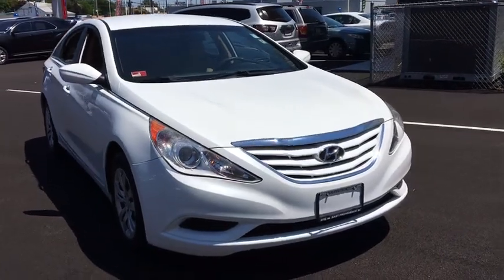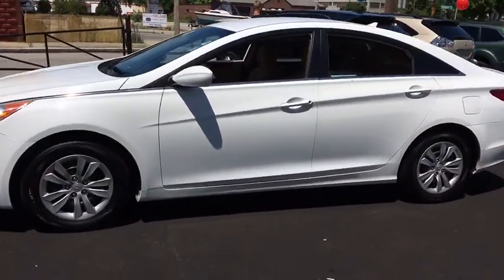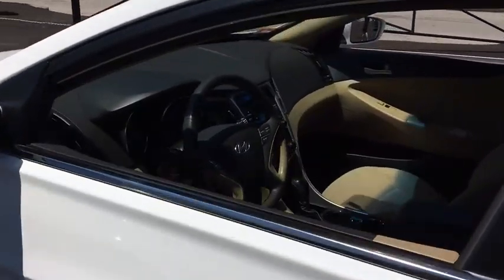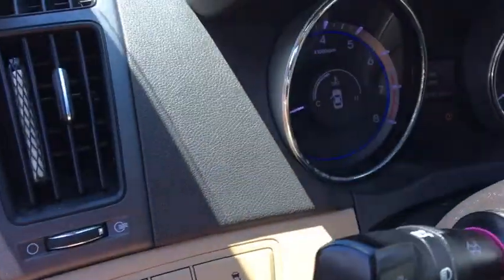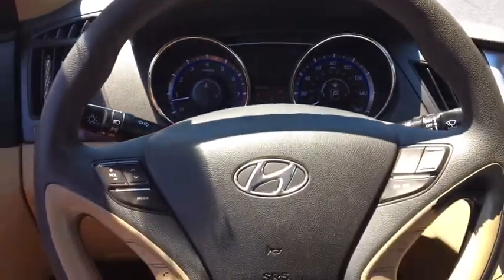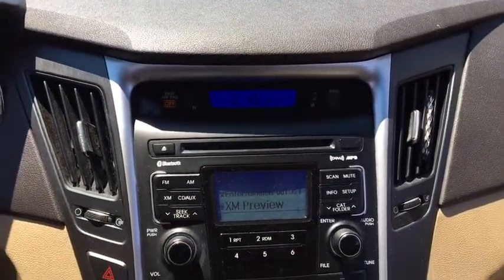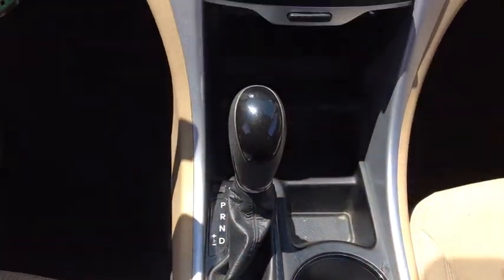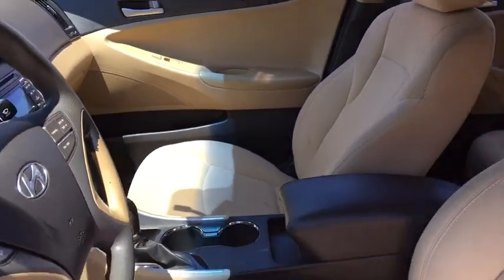2011 Hyundai Sonata Fall River, Dartmouth, New Bedford, Wareham, MA, Tiverton, RI RSS5499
Pearl White  2011 Hyundai Sonata available in Fall River, Massachusetts at Prestige Auto Mart 1. Servicing the Dartmouth, New Bedford, Wareham, MA, Tiverton, RI area.

If you've been seeking just the right Vehicle, well stop your search right here. All the right ingredients! Includes a CARFAX buyback guarantee!!! One of the best things about this Sedan is something you can't see, but you'll be thankful for it every time you pull up to the pump!! This Sonata has less than 84k miles! Optional equipment includes: Pearl White Paint, Carpeted Floor Mats, Cargo Mat...